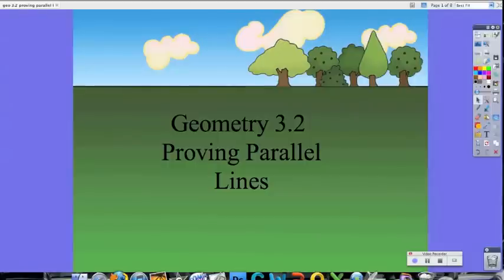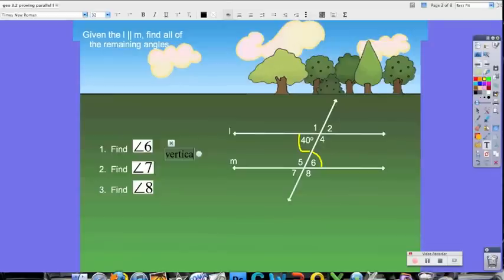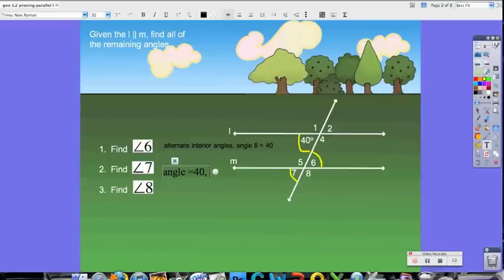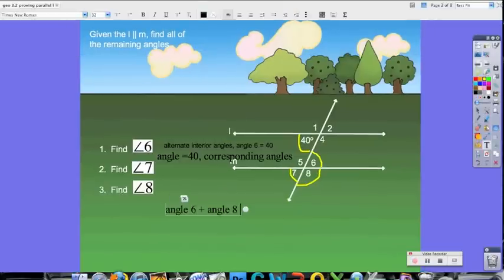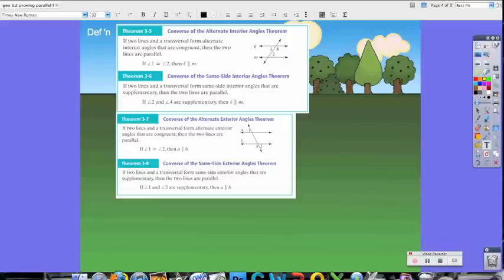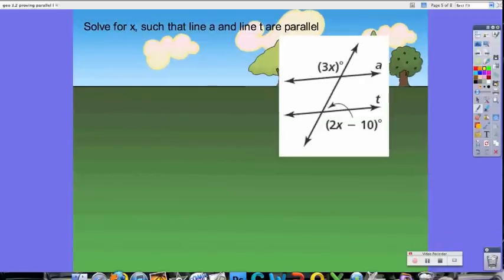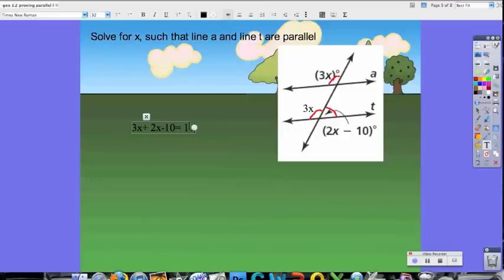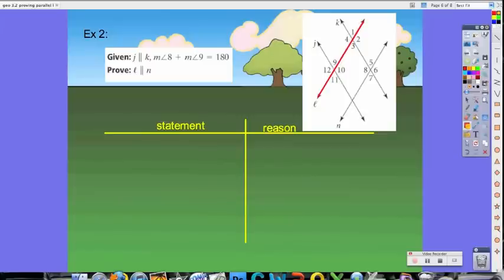Geometry 3.2 Proving Parallel Lines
This video is used at Innovation Middle School and was created by Mr. Michael Salamanca to use in his "flipped" classroom.

This video explains how to prove parallel lines.